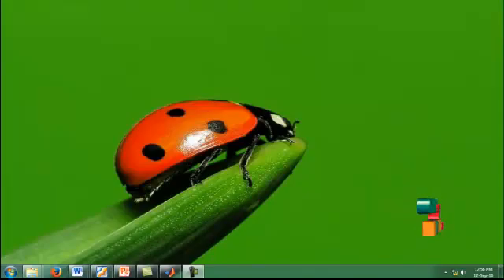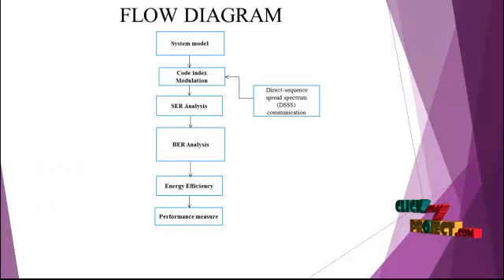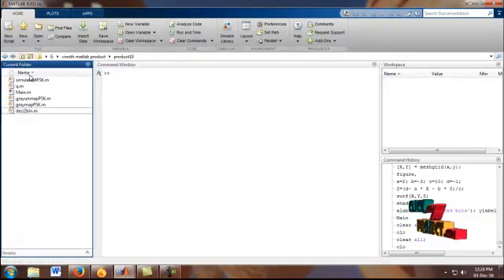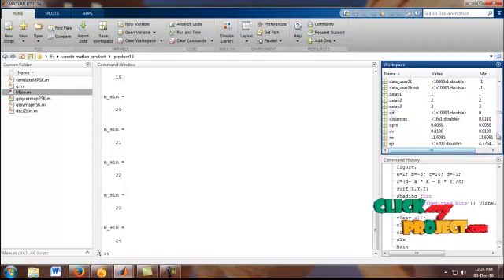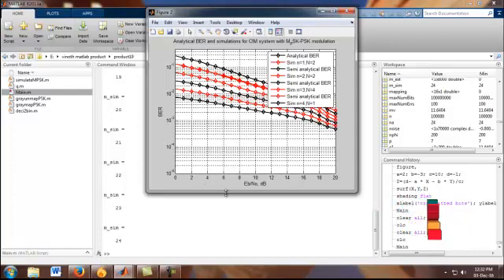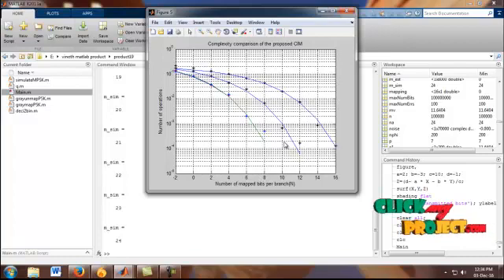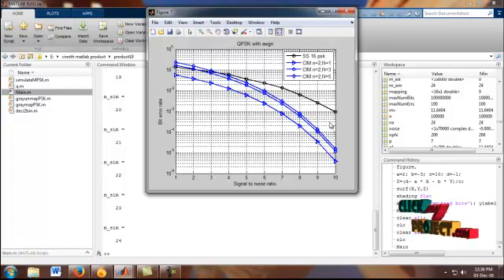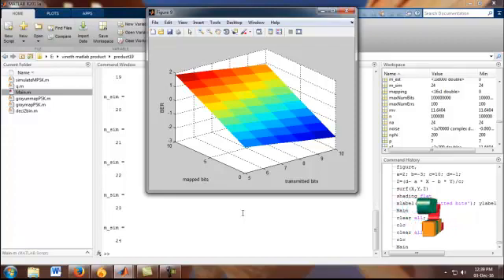Generalized Code Index Modulation Technique | Final Year Projects 2016 - 2017